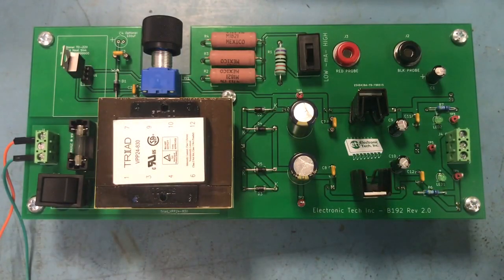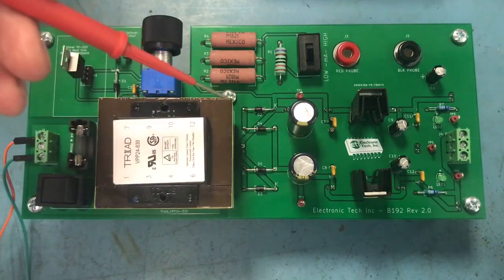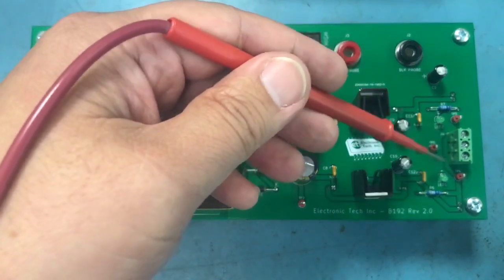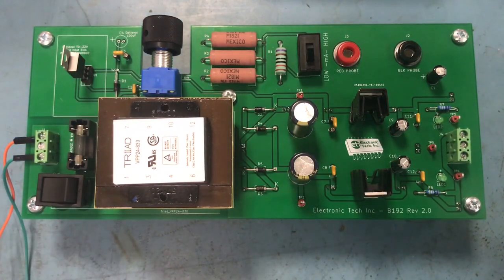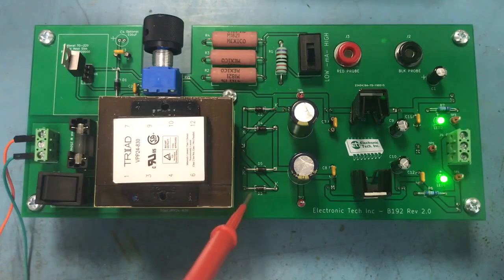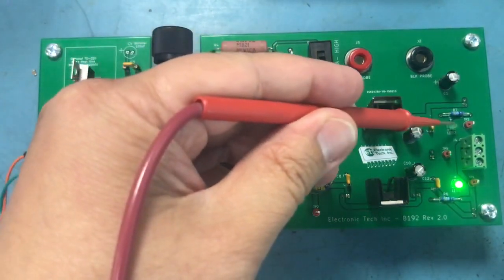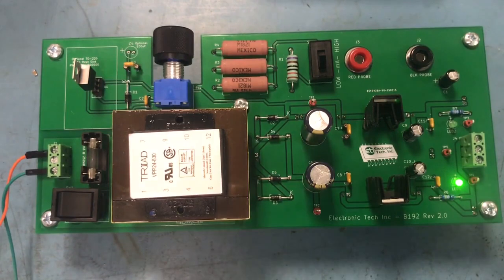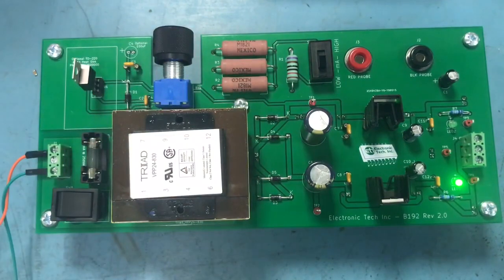How a Linear Power Supply Works - 2019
Do you work in an Industrial facility?

If you do, then you have seen a Linear power supply.  Most of the time, linear power supplies are the first thing to go bad.

Anything that uses electronics, requires some sort of power supply to power it up.  In this video, I do a walk through of how a linear power supply works from the input to the output and I show you what I would do if there was an issue and I would need to troubleshoot it.

So follow along as I show you how a linear power supply works so that you can fix your own linear power supply.